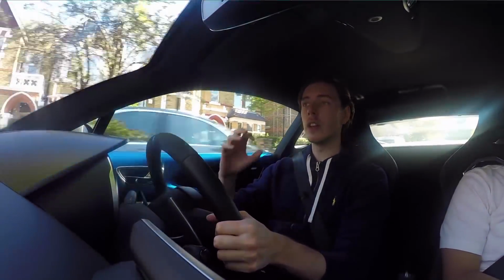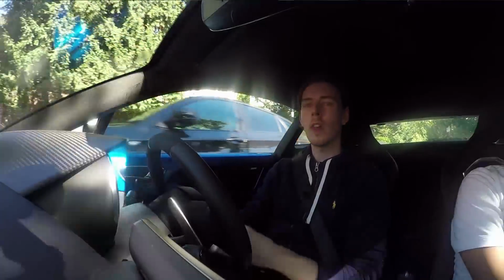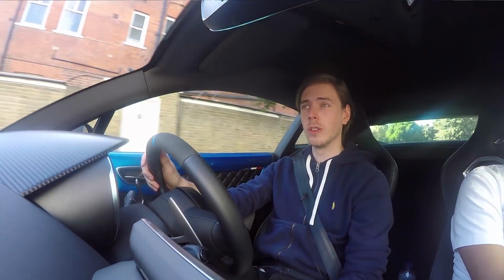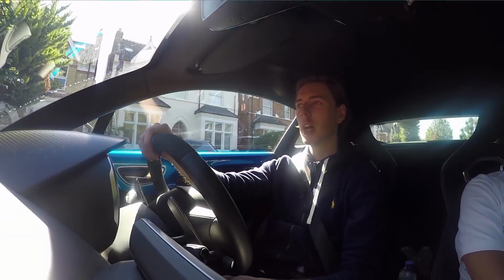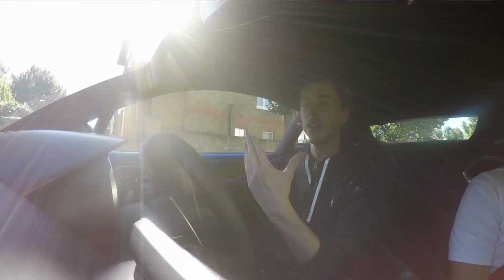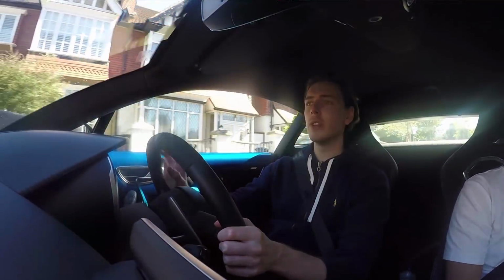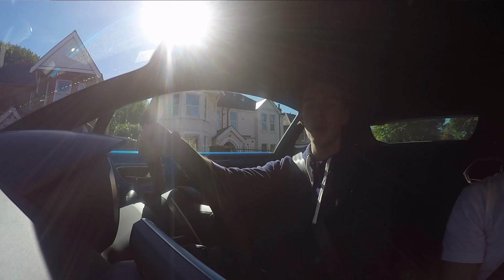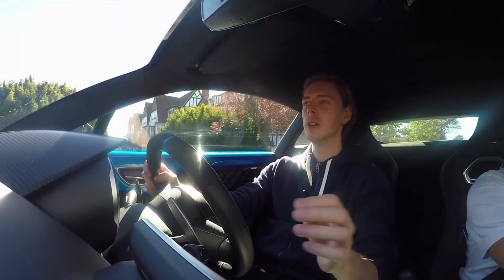2018 Alpine A110 Premiere: First Drive and Impressions!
I was lucky enough to test one of Alpine Centre London's A110 Premiere Edition demonstrators. I was very impressed with this re-invented model, but what do you think?

Thanks!